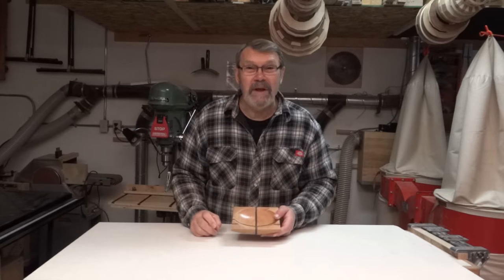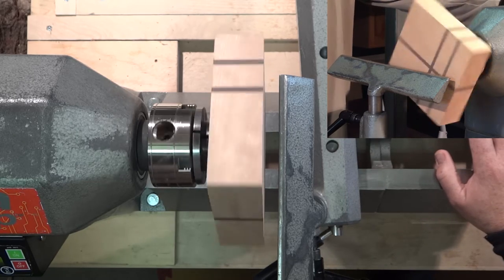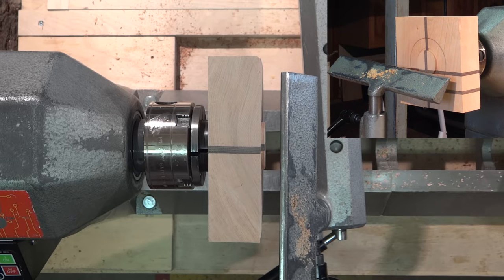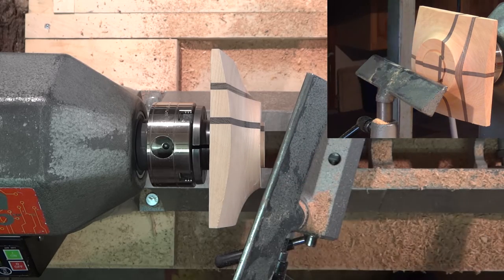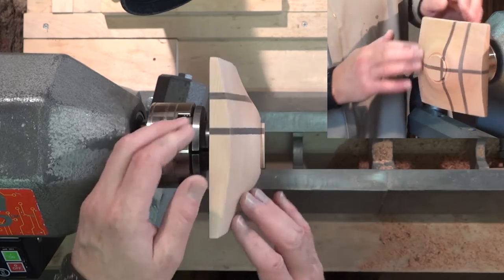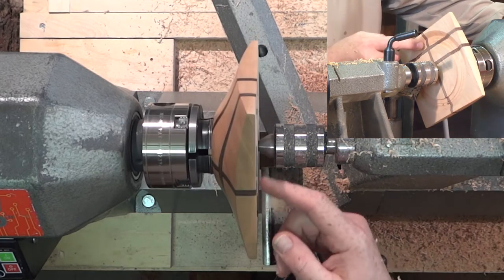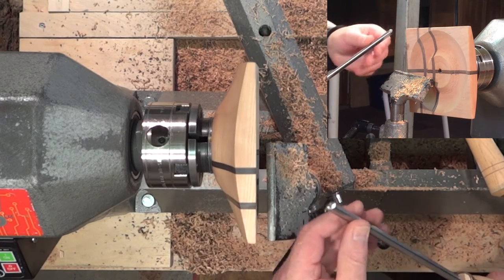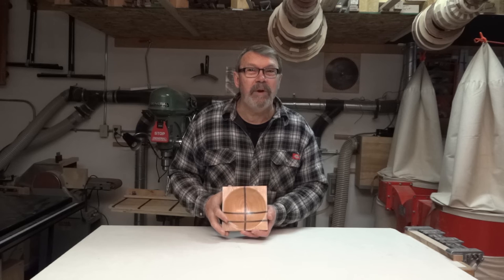Square Cherry & Walnut Bowl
Turning a square bowl of cherry with walnut strips.